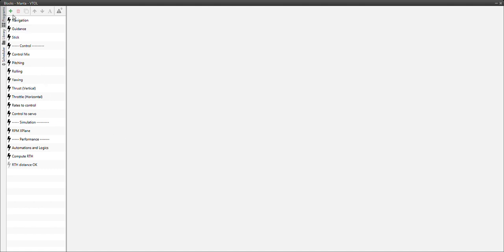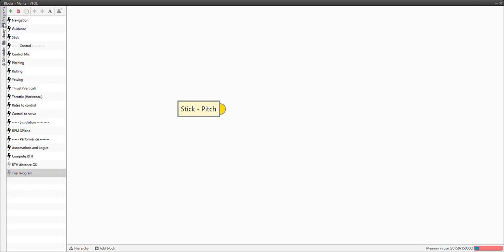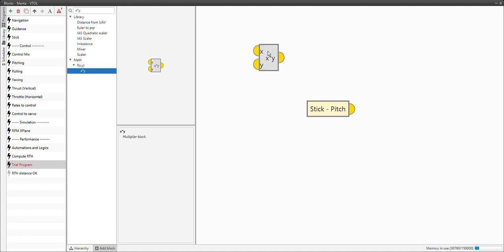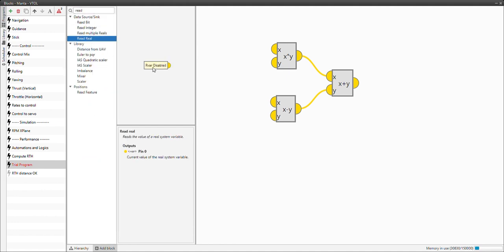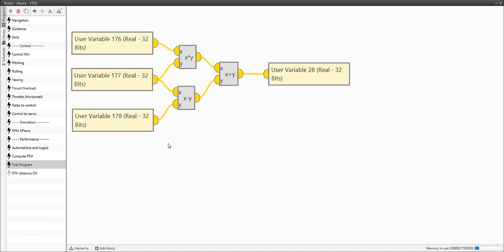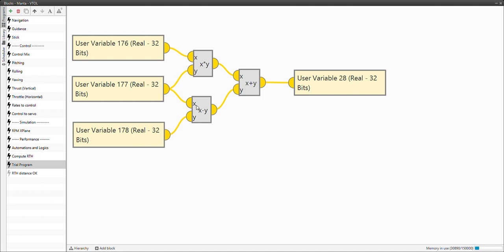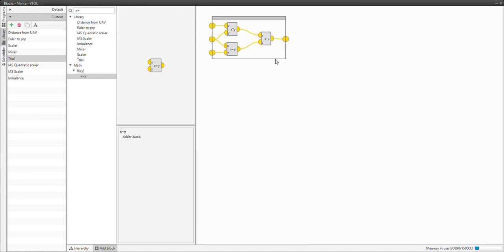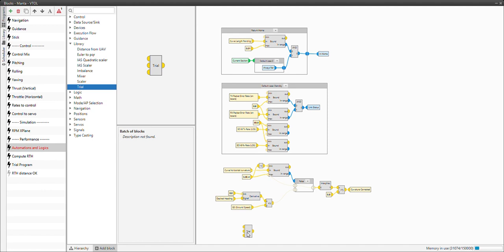06 - PDI Builder - Program module Custom programs-libraries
Embention | Autopilots & Flight Controllers for Next-Gen eVTOLs & Drones